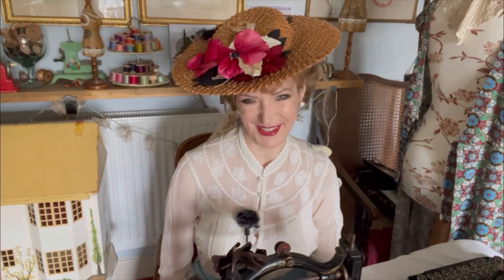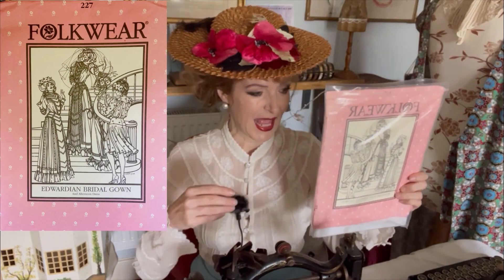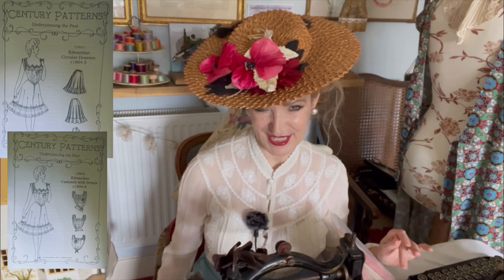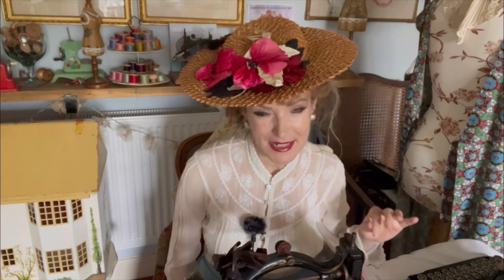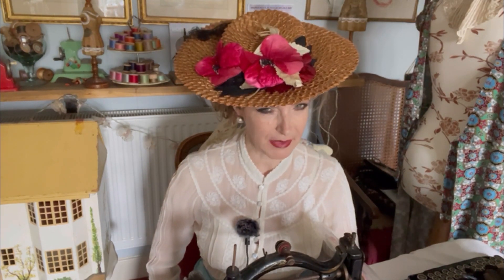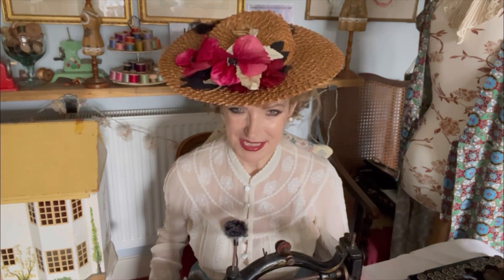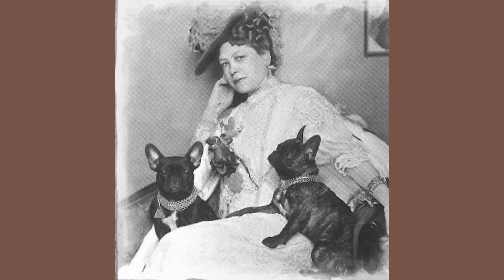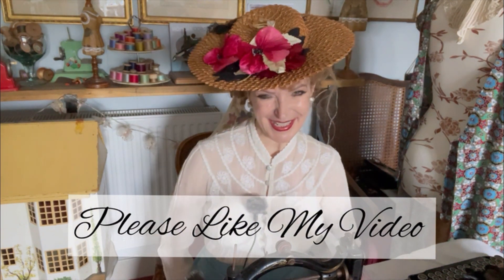Planning a Gothic Edwardian Lingerie Dress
For the Grim Grinning Garb Collaboration invitation given by @StephanieCanada and @LadyRebeccaFashions I chose the Ghost Bride from Disney's Haunted Mansions as my inspiration. The Ghost Bride is bedecked in lace so, for my ghost bride, I chose the era famous for lace - the Edwardian era.

I will be sewing entirely from patterns created from original Edwardian garments and I will be using genuine Edwardian lace trimmings.

I hope you will join me for my Edwardian sewing adventure!

Samantha x